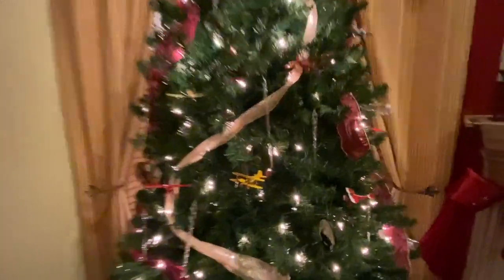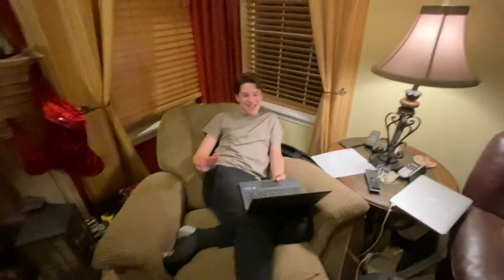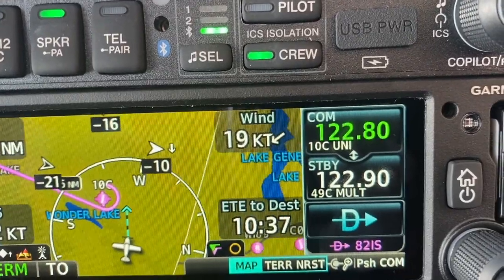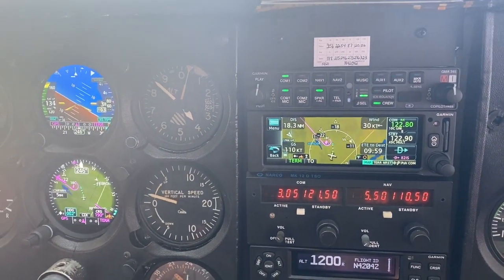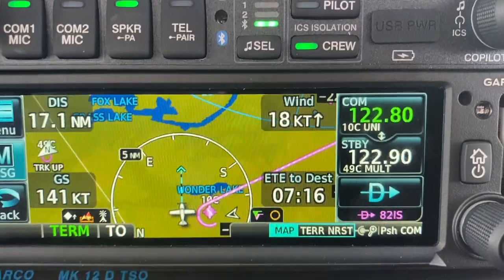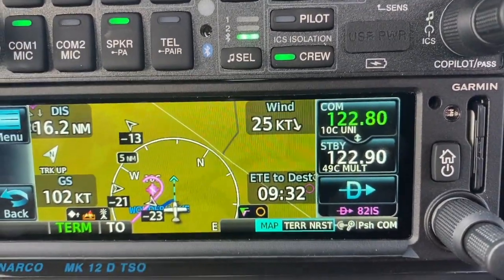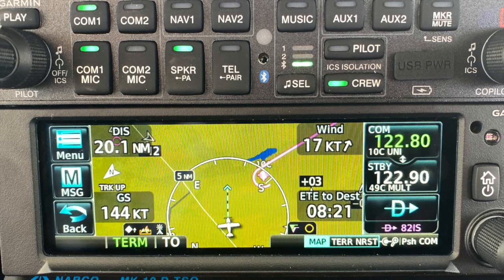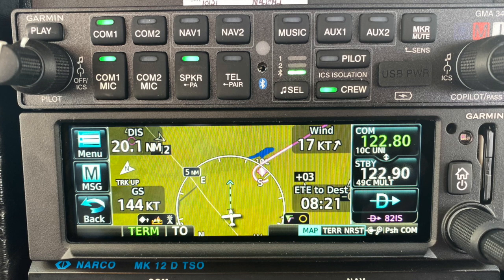Garmin Winds Aloft Problem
I noticed that my winds aloft weren't working properly on my brand new Garmin avionics. When pointed into the wind, it showed 28 knots at 3,900'. When I turn 180 degrees the other way, the wind only showed 17 knots. The wind vector is supposed to accurately show the winds aloft at the current altitude. it does not.

Current avionics:
-2 GI-275's
-GNC 255 Nav/Com
-GTX 345 ADSB Transponder
-GMA 245 Audio Panel
-JPI EDM 830 Engine Monitor
-Garmin 496 GPS (an oldy but a goodie!!)